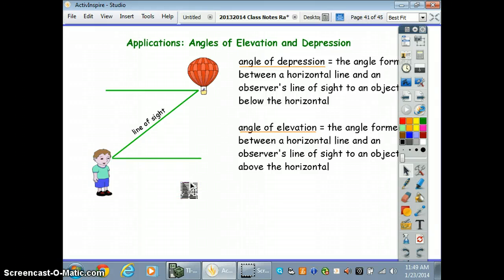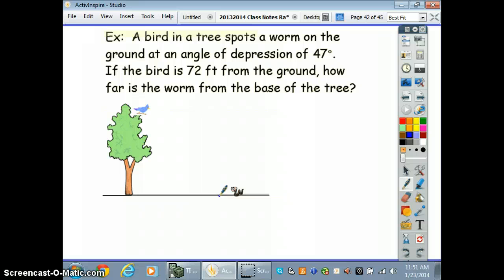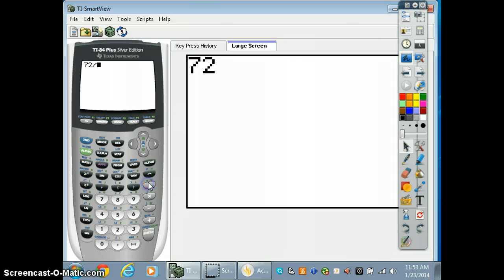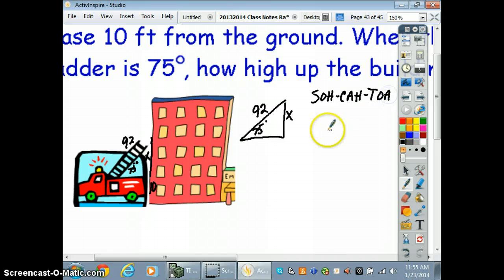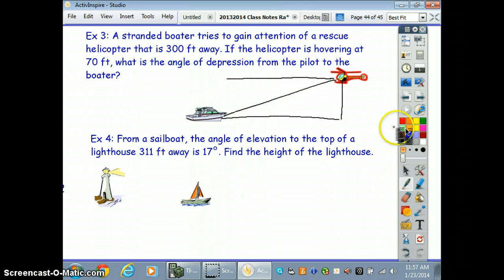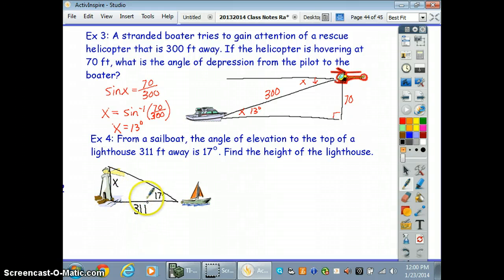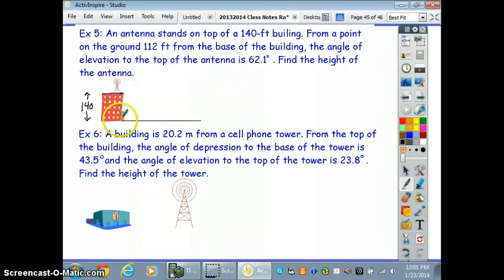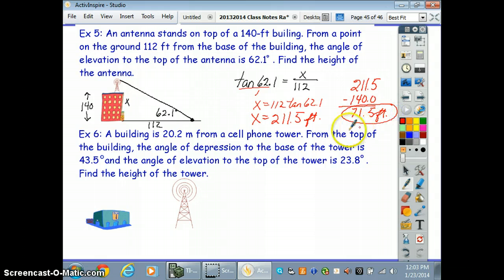Geom A, Jan 23, 2014